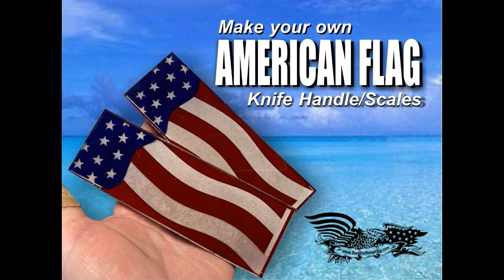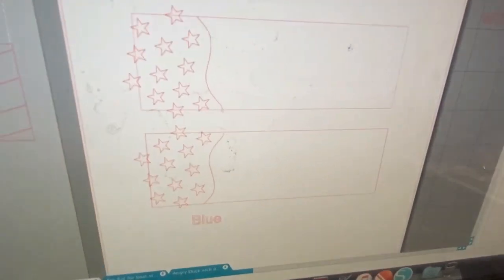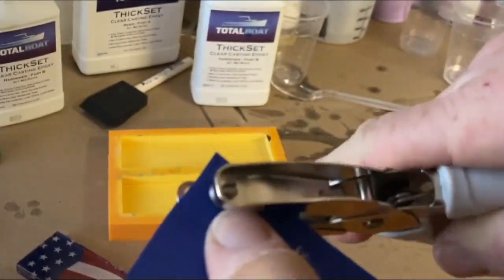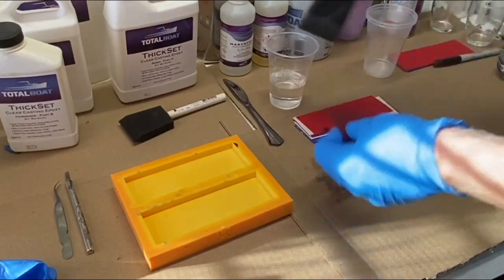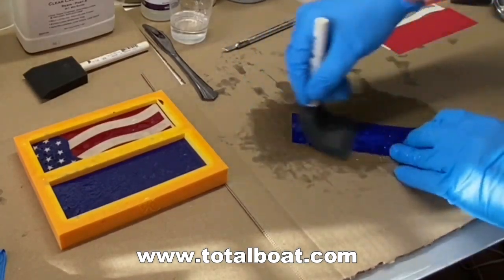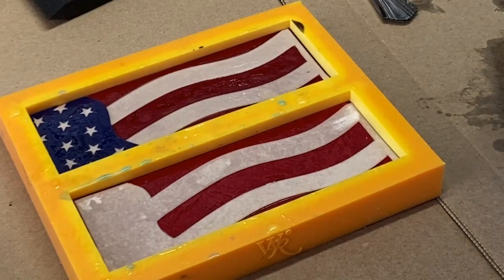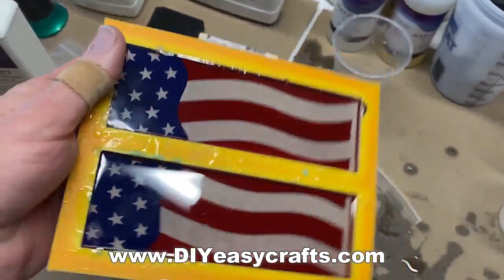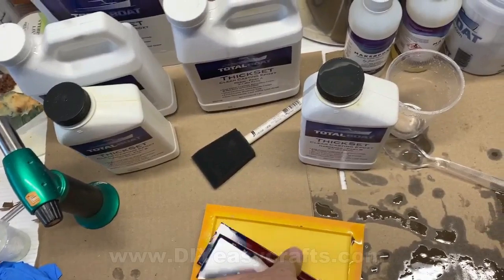Make your own Cast Resin American Flag Knife Handle Scales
Looking for a way to add some patriotic flair to your knife collection? Then check out this Make Your Own Cast Resin American Flag Knife Handle Scales tutorial from Dan Berg

In this short how-to video, Dan walks us through the process of making American Flag-themed cast resin knife scales or handles. Using TotalBoat Thick Set Resin combined with red, white, and blue construction paper, and a knife scale mold from Wood Craft, Dan shows us how to create a stunning and unique knife handle.

With just a few simple tools and supplies, including the resin, construction paper, and mold, you'll be able to create your own custom knife handle in no time. Dan provides easy-to-follow instructions and helpful tips along the way, making this a great project for both novice and experienced knife makers alike.

So why wait? Check out this Make Your Own Cast Resin American Flag Knife Handle Scales today and add a touch of patriotic pride to your knife collection!

Link to ETSY shop that sells Union Stars so you can cut out your own self adhesive vinly stars with a cricket or Silhouette cameo vinyl cutting machine.